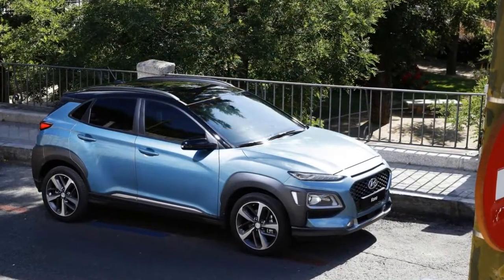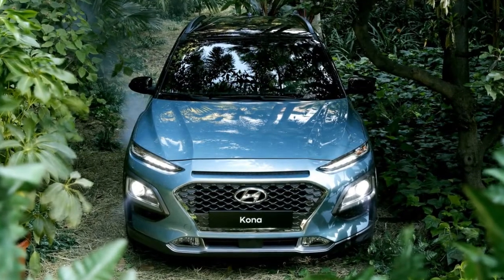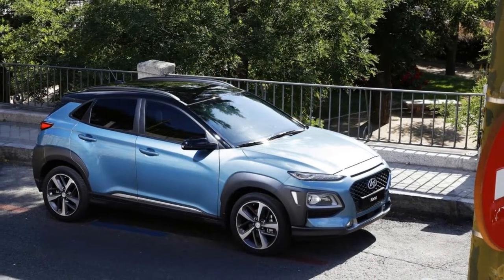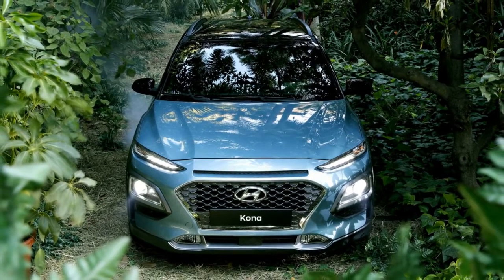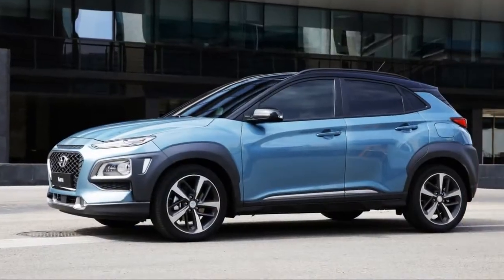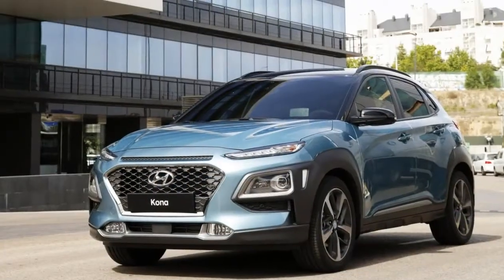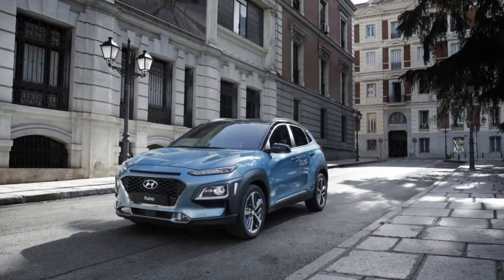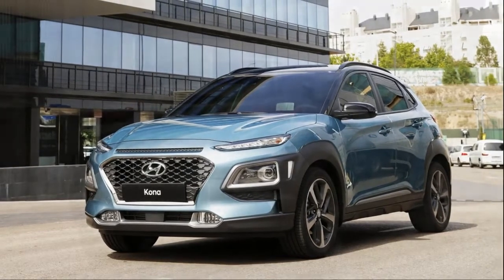2018 Hyundai Kona A Brief Taste Of Korea S Latest Dish REVIEW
Hyundai has been on a roll lately, releasing a series of solid if not exactly groundbreaking products, though until now they company was missing an entry into the ever-burgeoning B-segment crossover. For several years, compacts like the Honda HR-V and Mazda CX-3 have ruled the class, but Hyundai is going all-in on crossovers, with several new models on the horizon. The first one out of the gate is the Kona. In the next few years, we'll see a model that slots below the Kona and a large SUV that will sit above the Santa Fe.  We got our first look at the new model at Hyundai's new Motorstudio, a place that's half interactive museum and half high-end conference space.

The Kona's styling, a mix of original and derivative design elements, is sure to be divisive. The most standout feature is the plastic cladding that comes in either black or grey, depending on the body color. Hyundai is calling it armor. We just hope it's affordable to replace.    The front wears Hyundai's cascading grille, an element that's making it's way across the automaker's lineup. It's flanked by what Hyundai is calling is calling composite headlights. It's a split design that places the slit-like turn signals above and separate from the actual headlights. It looks very similar to the current Jeep Cherokee, odd considering the controversy that model caused a few years ago. There's also a bit of Nissan Juke in there, though substantially toned down.

You best get used to it, though, as design chief Luc Donckerwolke says it's the new face of the brand. Expect to see some variation making its way across the automaker's lineup. Not so with the rest of the Kona, as Donckerwolke said each model will get unique elements only found on that particular car. For the Kona, it's the armor.  Other exterior design cues include the floating roof with a Land Rover-esque D-pillar and the two-tone paint scheme that adds a black roof to certain body colors. Like the cladding, there's no mixing and matching the body and roof colors. There's also a wide slot just above the grille that doesn't lead anywhere. It resembles the hood scoop on the fifth-generation Chevrolet Camaro SS. It's another design flourish that seems out of place, especially since it isn't functional.  In sharp contrast to the busy highly-styled exterior, the Kona's interior is typical Hyundai: handsome, conservative, and well positioned. It's very similar to the new Elantra GT, with a large infotainment display that floats on top of the dash. It's a similar design to those in Mazda, BMW, and Audi products. Donckerwolke says the placement makes the dash appear lighter and lower. With displays getting bigger, having them sit in the dash forces the vents, controls, and storage areas down and out.    In our short time in the car, all of the materials felt nice to the touch. It isn't luxury-car soft, but nothing felt cheap either.

All of the controls were well placed, with dedicated buttons and knobs for HVAC, radio, lighting, active safety, and more. Everything felt natural, and there was no hunting for various functions. There's even a dedicated button to engage the all-wheel drive system. The standard mode waits for a loss of traction before sending power to the rear. We didn't get much of a chance to play with everything, but it looks and feels fine at first glance.

 It definitely looks and feels better than something like the new Toyota C-HR, which was black over black over black. The buttons and knobs all feel like Toyota went for the least expensive option. In our very, very short loop, the Kona drove better than the C-HR, too.  From the moment you start moving, the Kona impresses. The steering is weighted really well in its standard drive mode and provides a surprising amount of feedback - far more than one would expect from a crossover. Our short time in the car didn't allow us to try any of the other drive modes to see if there is a change to the steering force. The leather-wrapped wheel feels great in your hands. In our brief experience, the steering feels as good as any competitor. We'll have to wait for more seat time in a US model to make a final call.